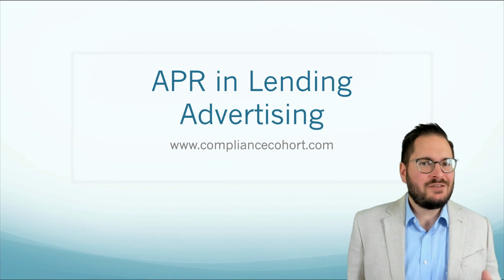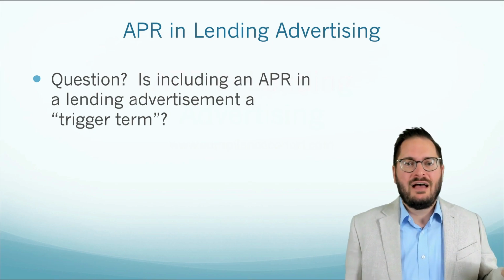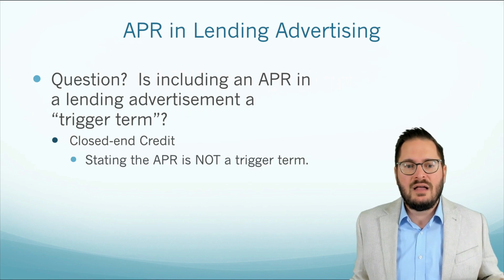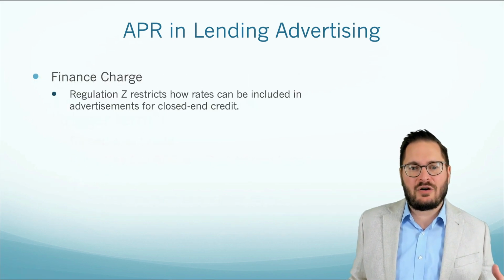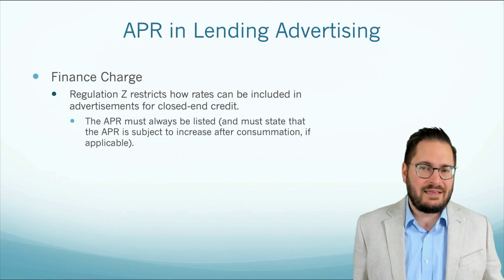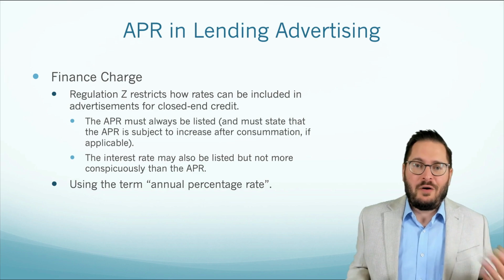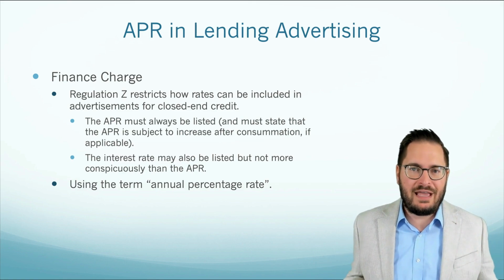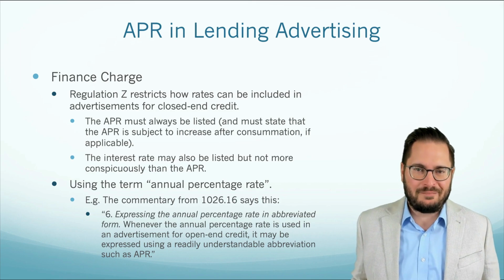APR in Lending Advertisements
In this Compliance Clip, Adam talks about using an APR in a lending advertisement. Specifically, he discusses when an APR is and is not a trigger term for an advertisement, triggering additional disclosures.

An overview of our Lending Advertising Requirements program is available